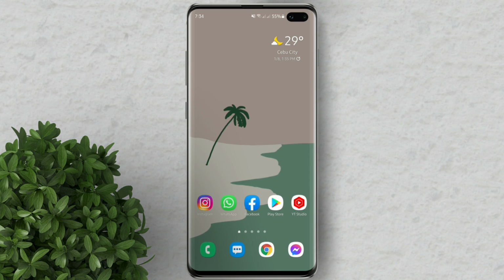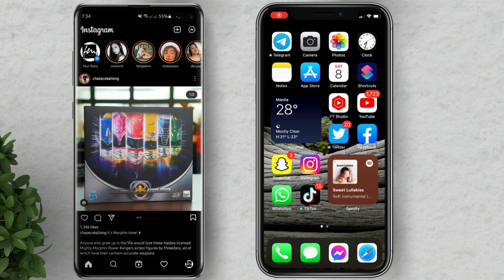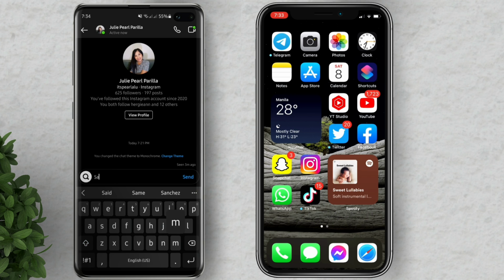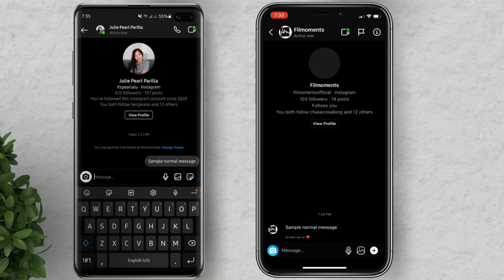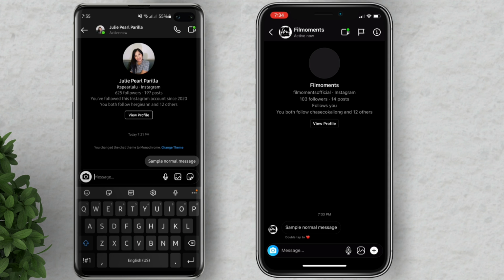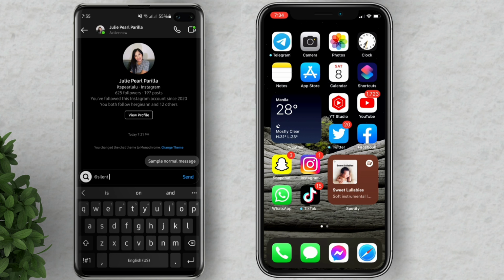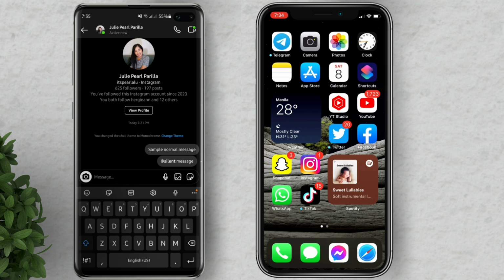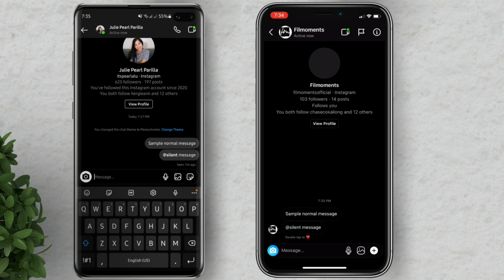What does @silent mean on Instagram and how to use @silent feature on Instagram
Easy steps on how to use this new @Silent feature on Instagram.

How to use @silent on instagram
What does @silent mean on Instagram
How do you send a silent message on Instagram
Instagram Is Testing out the Ability to Send Silent DMs Without Notifications
Instagram silent mode